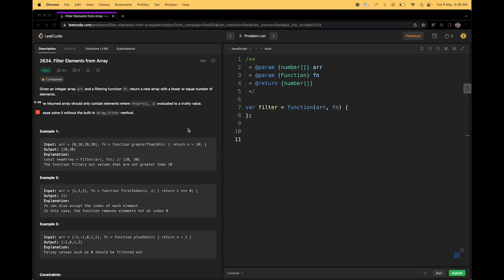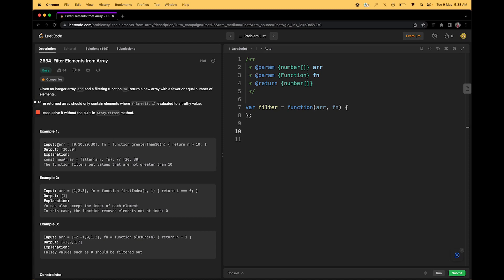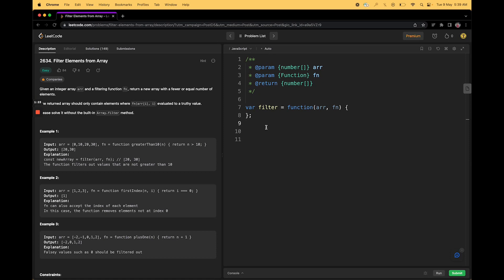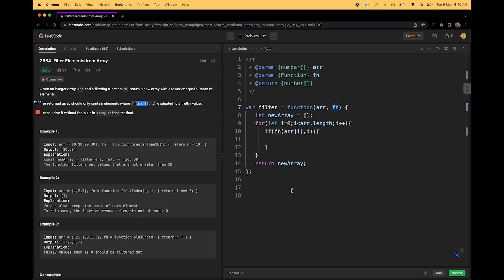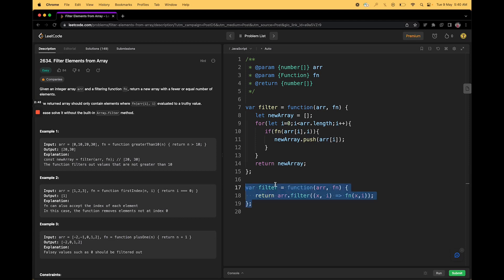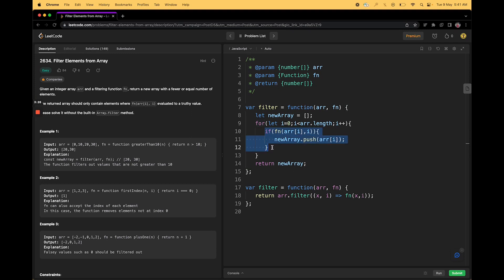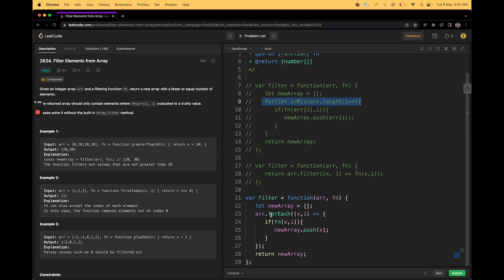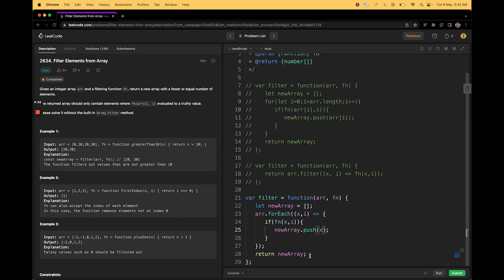Leetcode javascript Day-5 || 2634 Filter Elements from Array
Leetcode Javascript Day-5 challenge - ` 2634. Filter Elements from Array`.